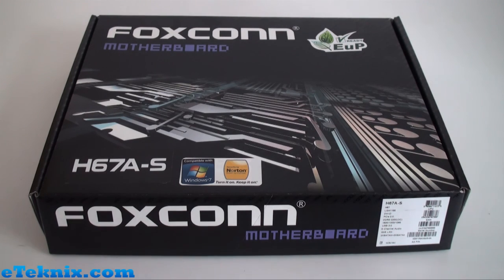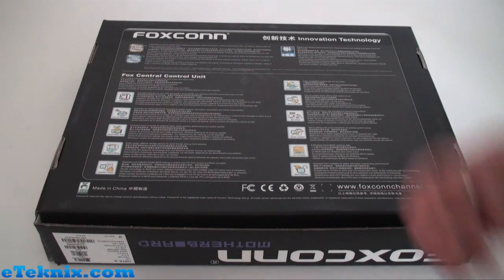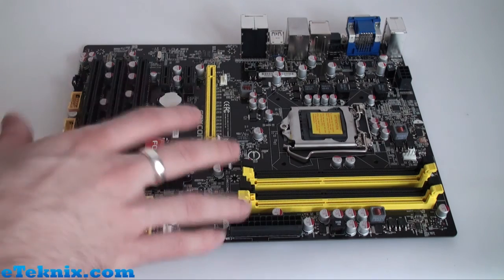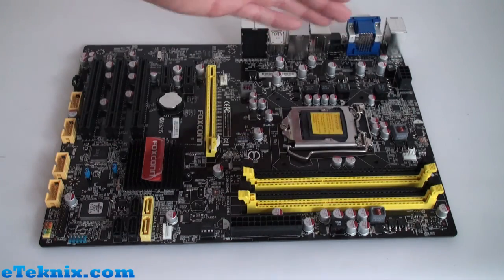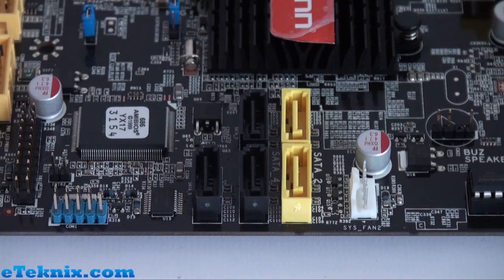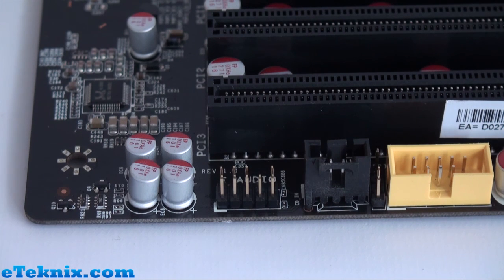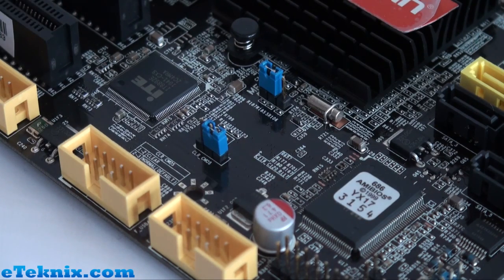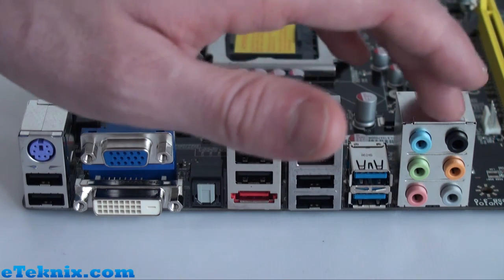WORLD EXCLUSIVE FIRST LOOK: Foxconn H67A-S Socket 1155 Sandy Bridge Motherboard Preview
Today we have something special, the world exclusive preview and first look of the Foxconn H67A-S Socket 1155 Sandy Bridge motherboard!

Foxconn have been out of the consumer channel market for quite some time now with their focus more on OEM markets with the likes of some big players out there. Whilst this has been going on, we have seen Intel move forward, ready for the launch of Sandy Bridge and the new socket 1155 processors.

Anybody who's anybody wants to get in on this action as it's a huge step in the right direction for consumers wanting the most for their money. Getting bang for buck means that the consumer wants to pay the least amount possible, and get the best performance possible at the same time. Now, how we all wish this was simple and easy, when it comes to the real world, it's not always possible. Intel's vision makes this possible with the upcoming technology being released nearer to CES.

With CES just around the corner, motherboard manufacturers are keen to get as much exposure as they can through sites like eTeknix, without breaking any non-disclosure agreements or NDA's. This means that we can get you a detailed look around the board, but no benchmarks or performance figures can be spoken about as much as we'd love to give them to you.

Instead, we can just sit back and enjoy being child-like because we know something you don't know nerr nerr nerr.

We are willing to share as much information as we can with you without getting in trouble, and we promise that as soon as the products are officially launched, you'll be the first to know how well they perform.

So let's talk a bit more about the generic background of these boards that are due out very soon, as we all know there aretwo2 chipsets. The first being P67 which is aimed at the mid to high end market giving you the best performance for the mainstream user who's on a budget. H67 is aimed at the slightly more budget market where things are a lot simpler giving the user everything they need and nothing more whereas P67 will give you everything you need and also everything you don't.

Foxconn will also be fighting back with a high-end segment to the market with their exciting Quantum Force brand offering up every feature you can think of, but be prepared to pay the price for motherboards in this high-priced range.